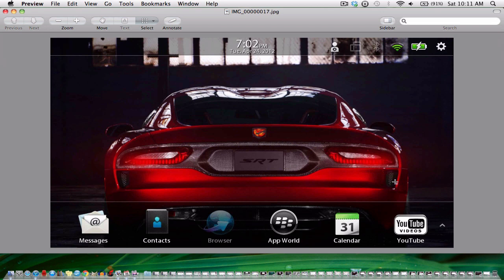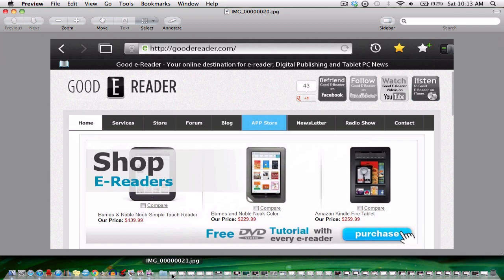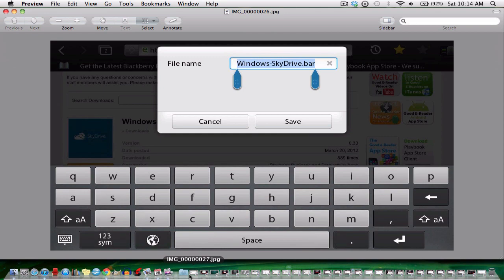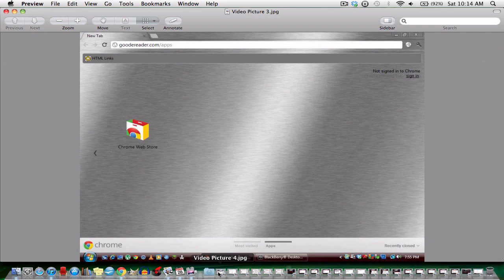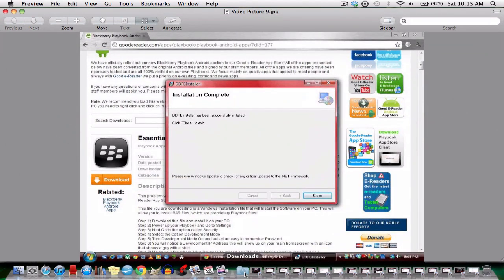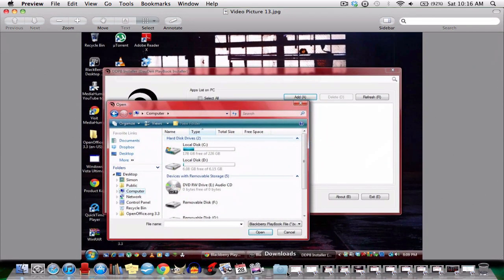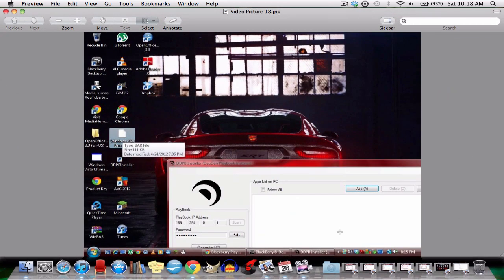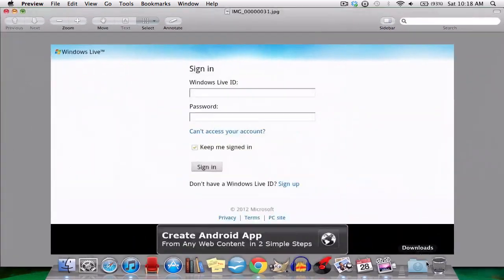How to "Jailbreak" your Blackberry Playbook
This is a simple tutorial on how to load android apps on your playbook. I did not make the website or the installer. Sorry for the brief pauses I was reading the steps off a paper and it wasn't neatly written.